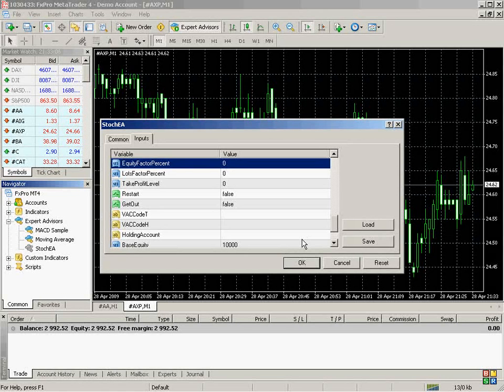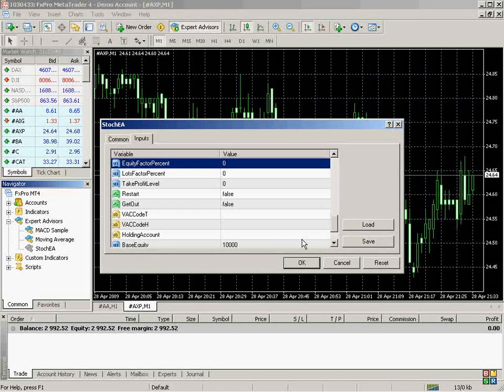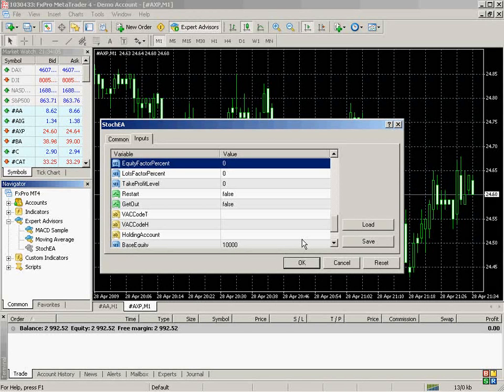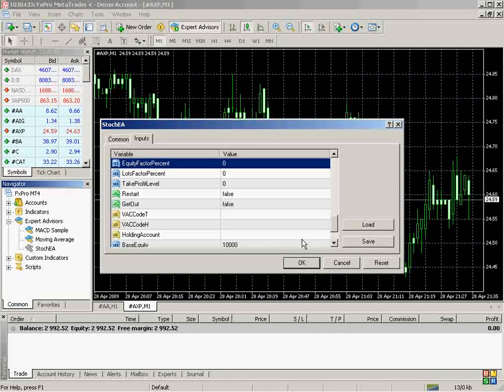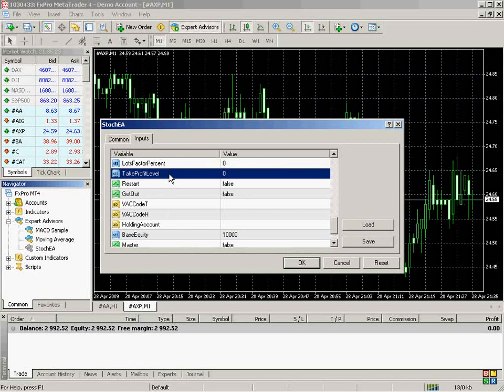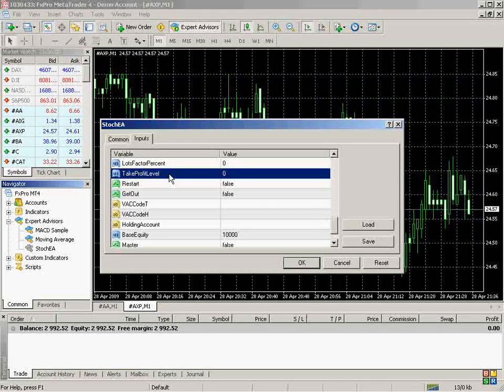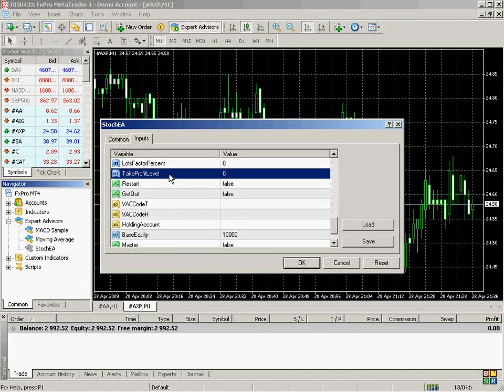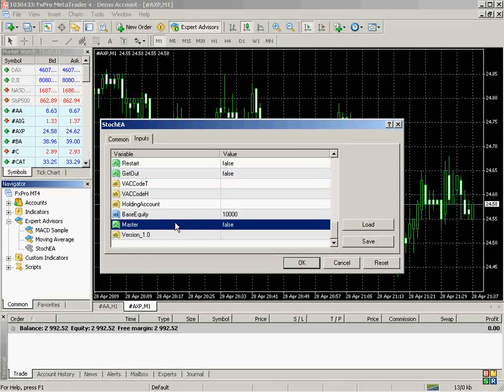Money Management Features